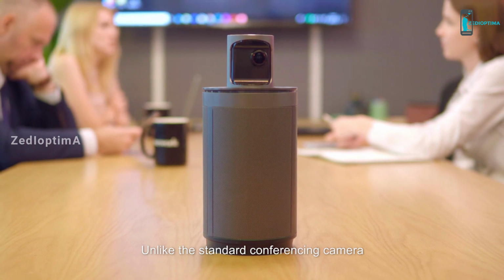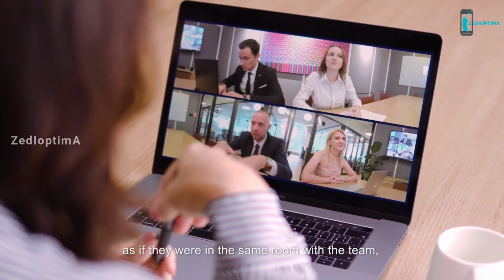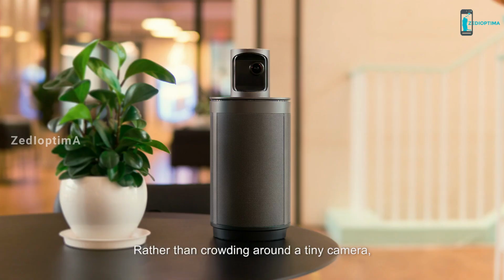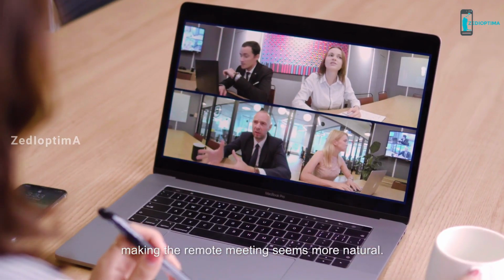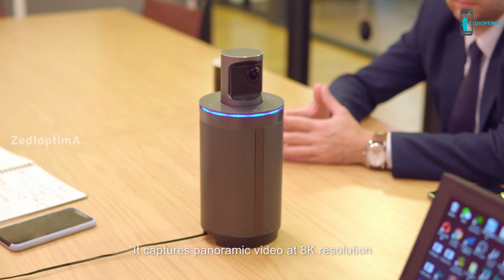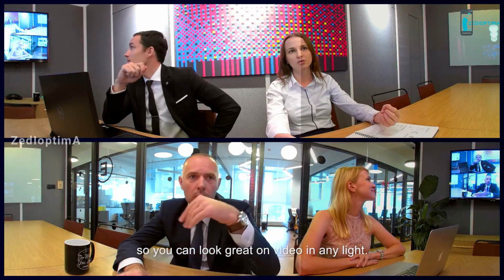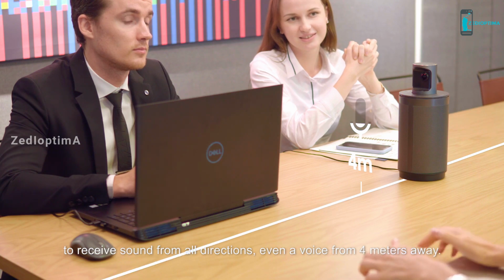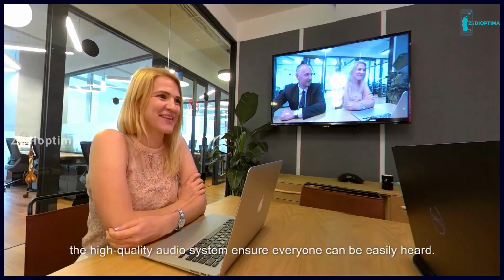Top 5 Best Video Conference 360 Cameras - Best Web Camera for Video Calling Meeting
Watch 5 Best 360 degree video conference camera with microphone for meeting, video calling use as a web cam for group video conference in office, work from home.Top 5 Best Video Conference 360 Cameras - Best Web Camera for Video Calling Meeting
360 video conference camera (USA), (UK), (INDIA),

Live Streaming Camera (USA), (UK), (INDIA),

COOLPO AI HUDDLE PANA

Kandao Meeting 360° All-in-one conference camera (USA), (UK), (INDIA),

Owl Pro (USA), (UK), (INDIA),

Lenovo VoIP 360 Camera Speaker

Logitech Rally- Crystal-Clear, Modular Audio for Video Meetings (USA), (UK), (INDIA),